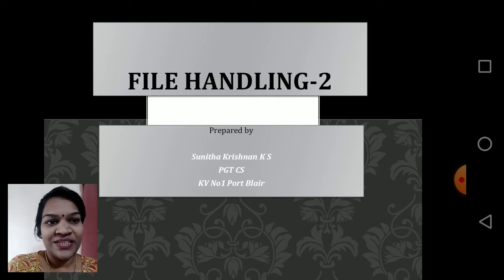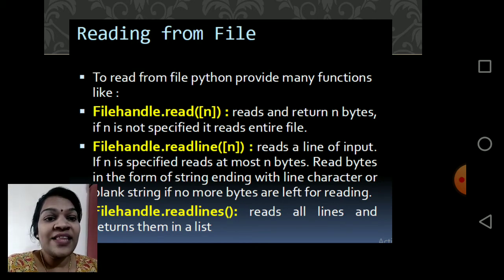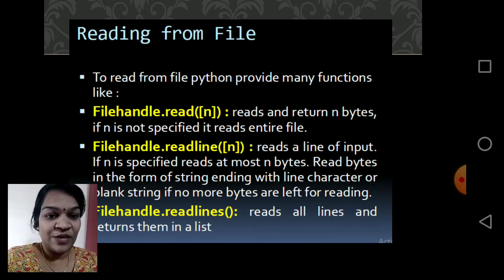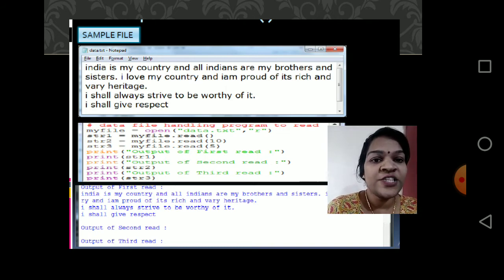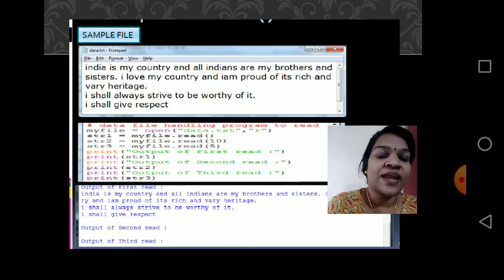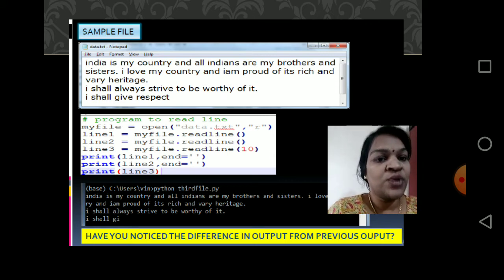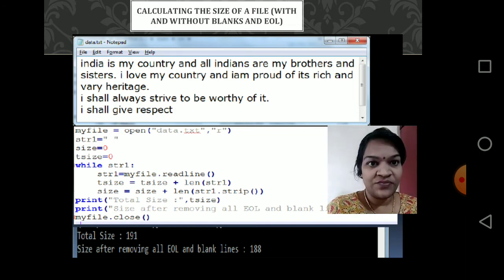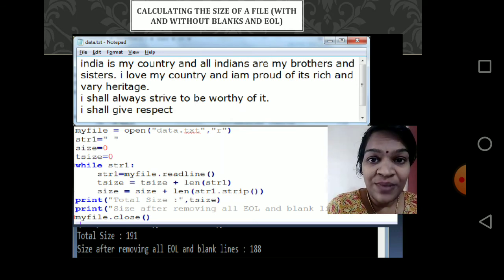Class XII Computer Science:File Handling 2